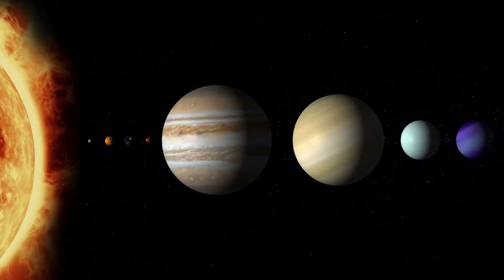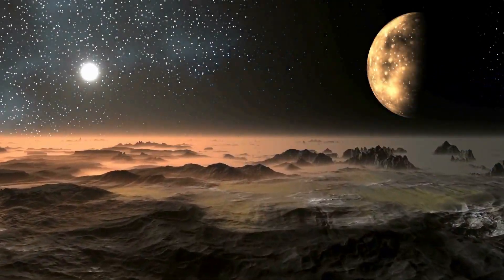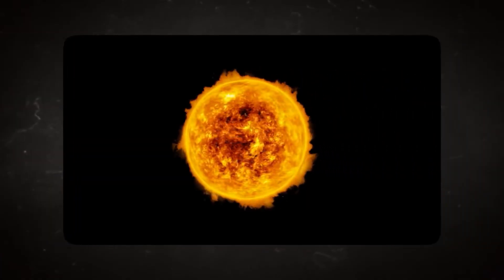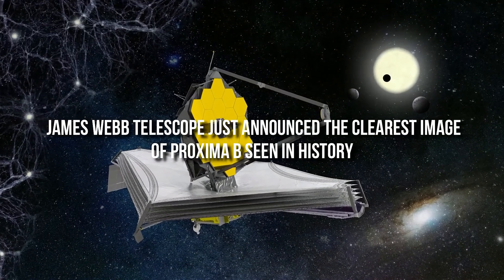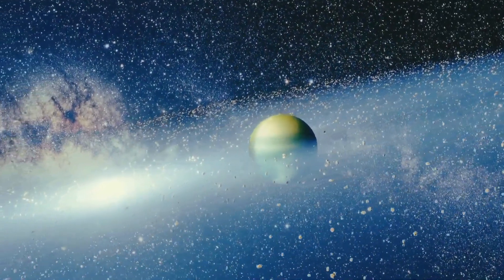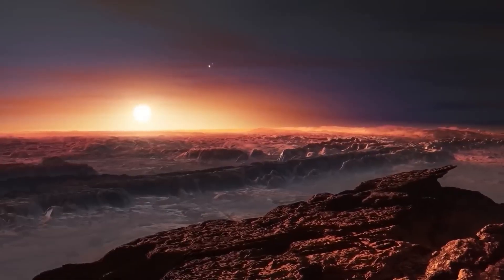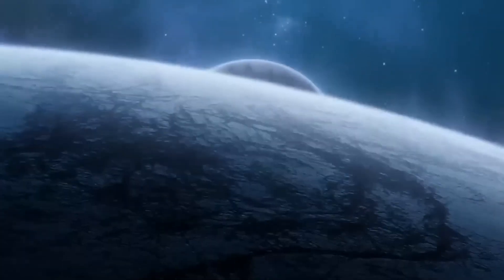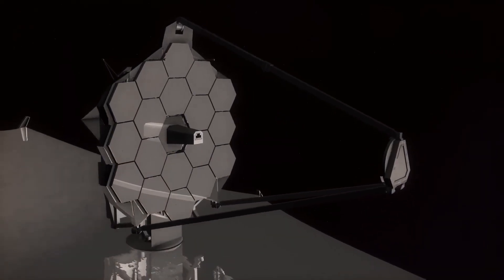The Clearest Image Of Proxima B Released By The James Webb Telescope Is Here